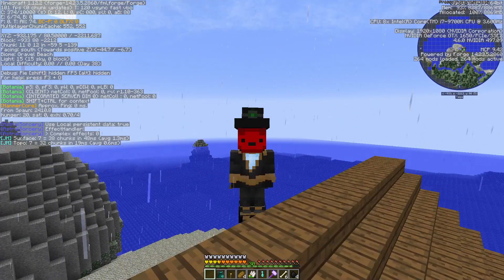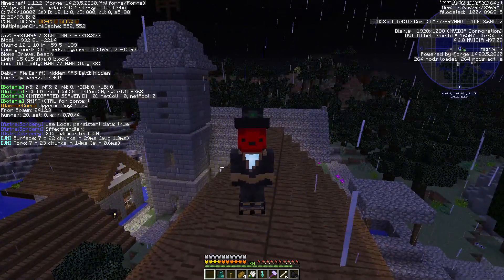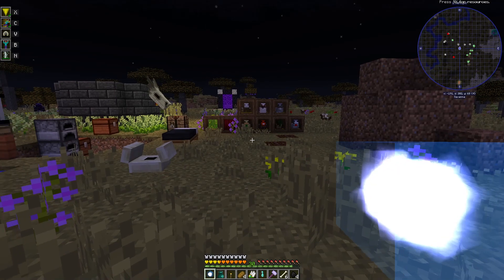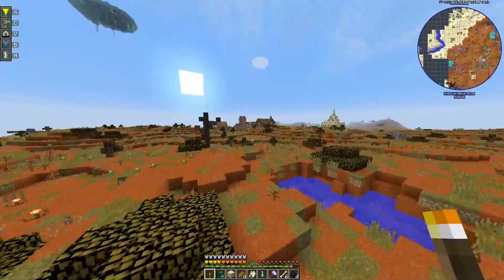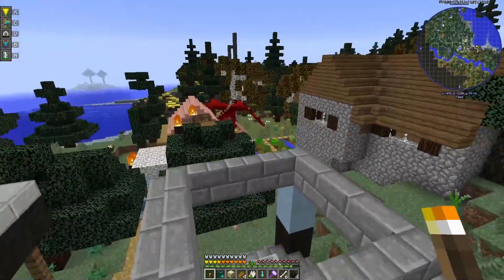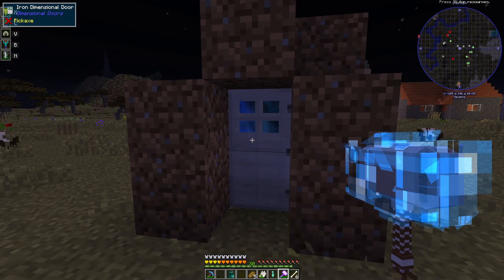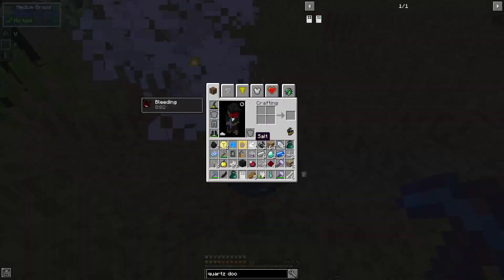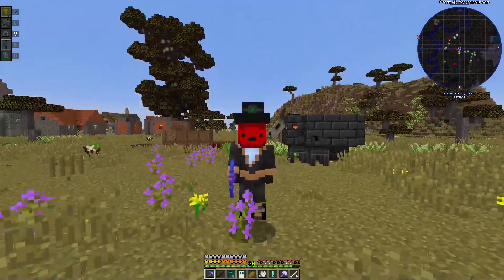This is How I Easily Got a Space Stone in Insane Craft!